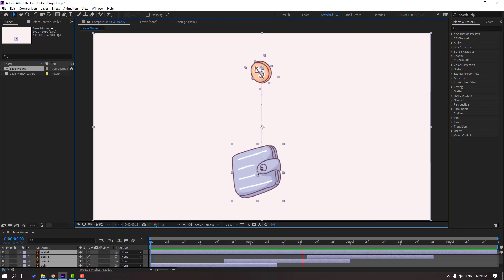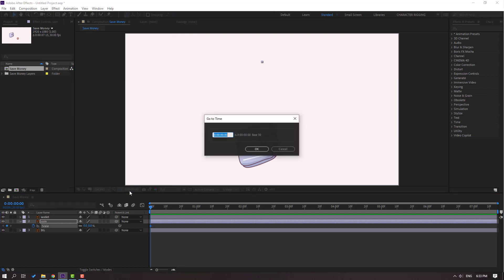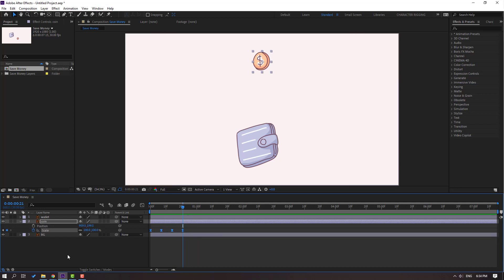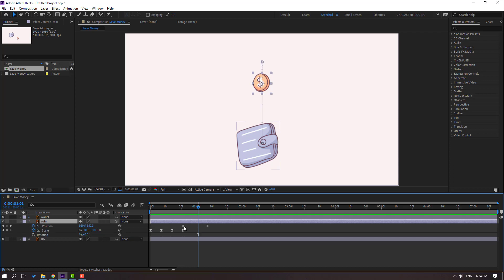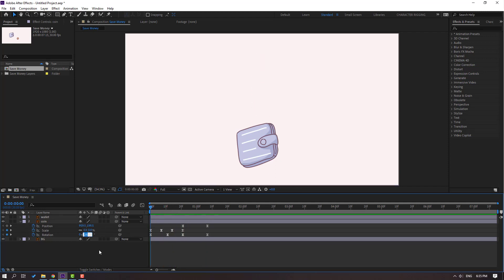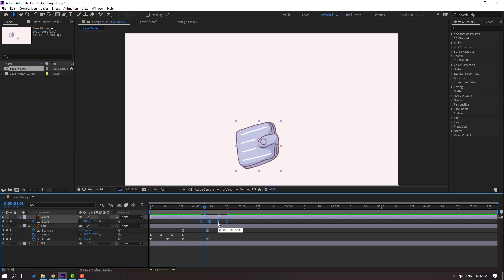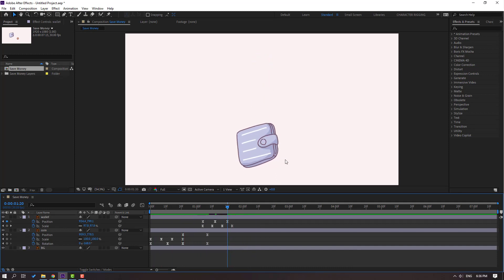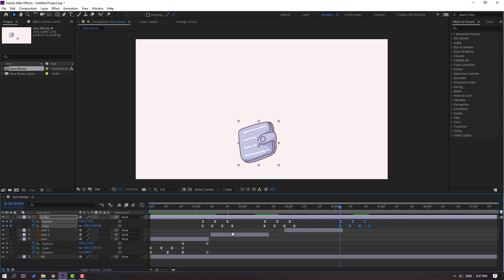Save Money - Coin and Wallt Animation in After Effects Tutorials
Hi guys, welcome to my new After Effects tutorial. In this tutorial i will show how to make coin falling to down and inside wallter animation with After Effects tutorial. Let's get started!